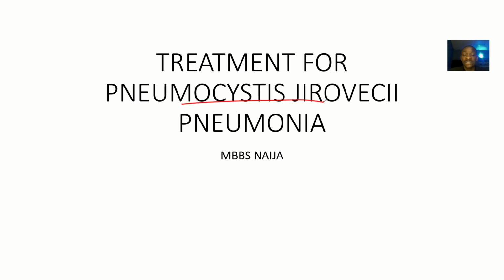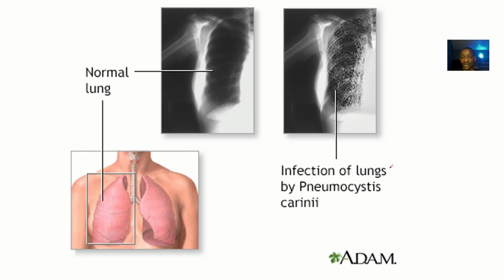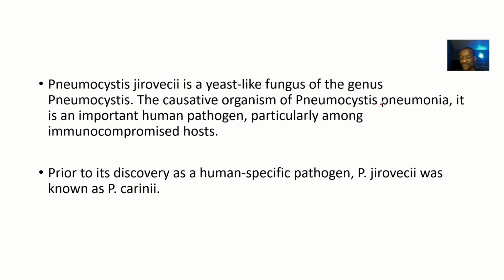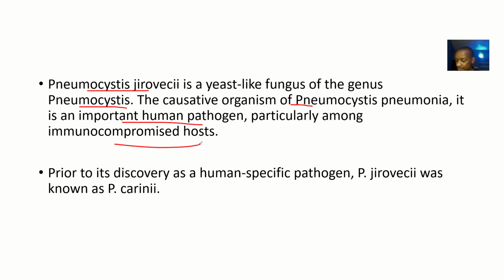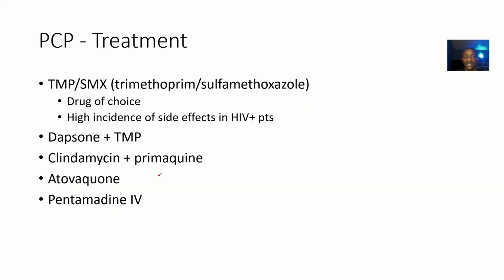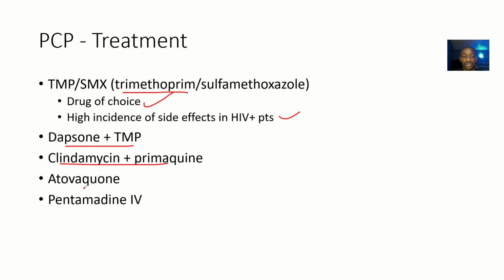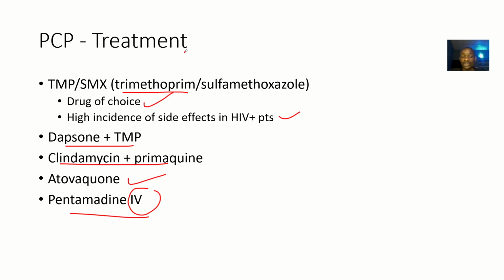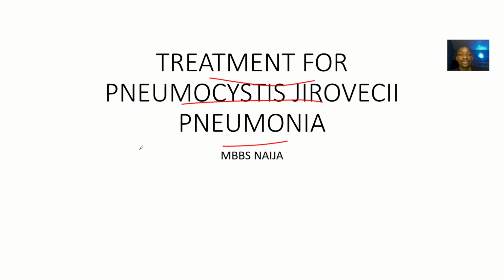Treatment for Pneumocystis Jerovecii Pneumonia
Treatment for Pneumocystis Jirovecii Pneumonia (PCP):

**First-Line Treatment:]

1. Trimethoprim-Sulfamethoxazole (TMP-SMX):
    - Oral: 15-20 mg/kg/day TMP + 75-100 mg/kg/day SMX
    - IV: 15-20 mg/kg/day TMP + 75-100 mg/kg/day SMX

**Alternative Treatments:]

1. Pentamidine:
    - IV: 4 mg/kg/day
    - Inhaled: 300-400 mg/day
2. Atovaquone:
    - Oral: 750-1000 mg/day
3. Clindamycin-Primaquine:
    - Oral: 600-900 mg/day clindamycin + 15-30 mg/day primaquine
4. Dapsone-Trimethoprim:
    - Oral: 100 mg/day dapsone + 10-20 mg/day trimethoprim

**Adjunctive Therapy:]

1. Corticosteroids (for severe PCP):
    - Prednisone: 40-60 mg/day
2. Oxygen therapy
3. Mechanical ventilation (if necessary)

**Treatment Duration:]

1. Typically 21 days
2. Longer treatment may be necessary for severe cases or malabsorption

**Monitoring:]

1. Clinical response
2. Oxygen saturation
3. Chest radiograph
4. Laboratory tests (e.g., LDH, beta-D-glucan)

**Prophylaxis:]

1. TMP-SMX: 80-160 mg/day TMP + 400-800 mg/day SMX
2. Alternative regimens:
    - Pentamidine inhalation
    - Atovaquone
    - Dapsone-trimethoprim

**Guidelines:]

1. Centers for Disease Control and Prevention (CDC)
2. Infectious Diseases Society of America (IDSA)
3. American Thoracic Society (ATS)
4. National Institutes of Health (NIH)

_PCP Treatment Algorithm:_

1. Assess severity and symptoms
2. Initiate first-line treatment (TMP-SMX)
3. Consider alternative treatments
4. Add adjunctive therapy (corticosteroids, oxygen)
5. Monitor response and adjust treatment

_PCP Prophylaxis Guidelines:]

1. HIV-infected patients: CD4 count less than 200 cells/mm3
2. Non-HIV immunocompromised patients: consider prophylaxis

_Educational Resources:_

1. CDC: PCP Treatment
2. IDSA: PCP Guidelines
3. ATS: PCP Guidelines
4. NIH: PCP Treatment Guidelines